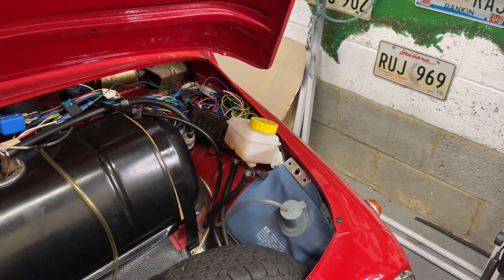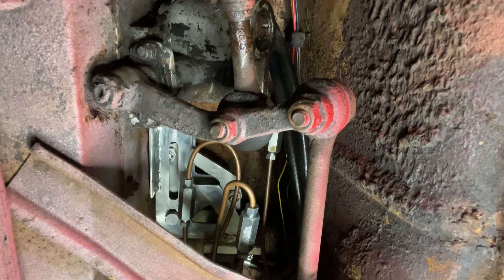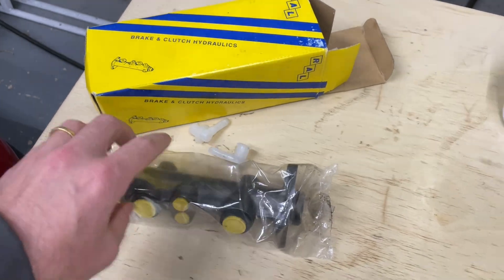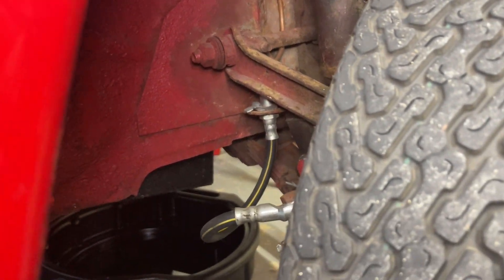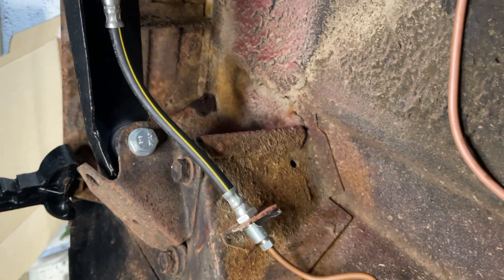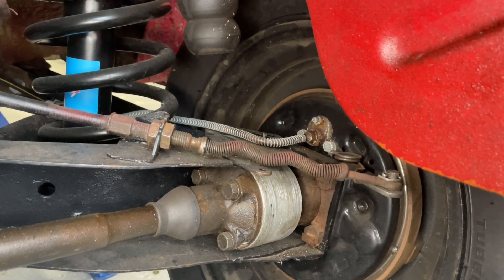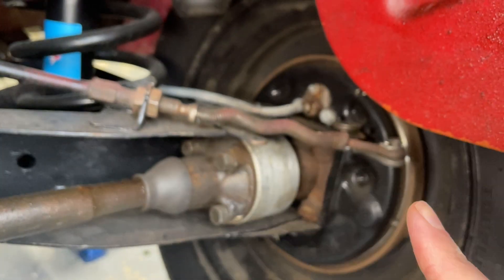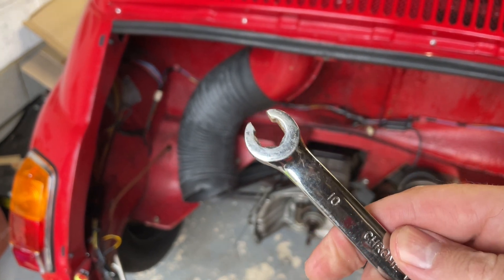013 A guide to the Braking System on a Classic Fiat 500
In this video we look at the braking system on a classic Fiat 500 and how the brake fluid gets pushed around the braking system to each wheel on the car.